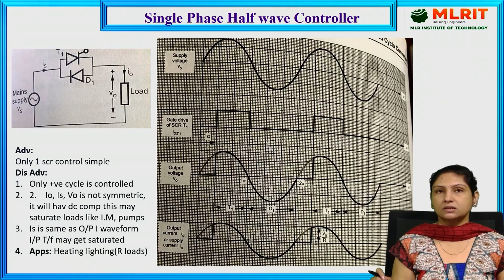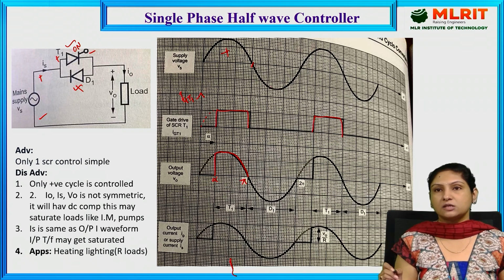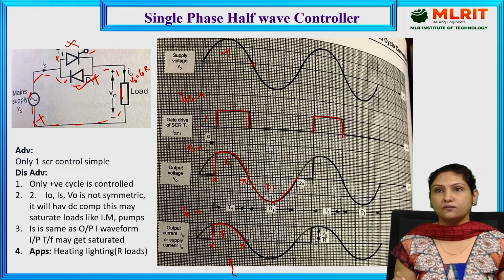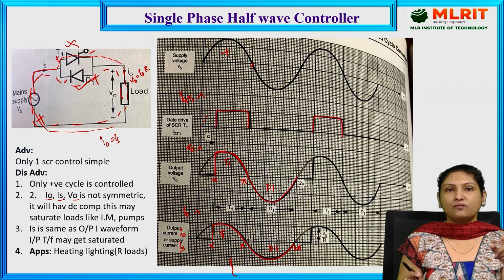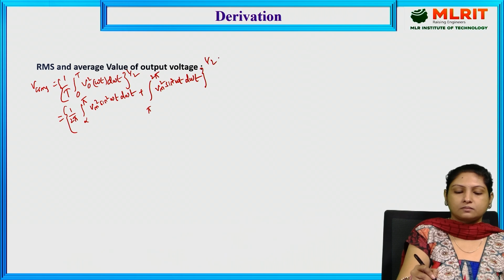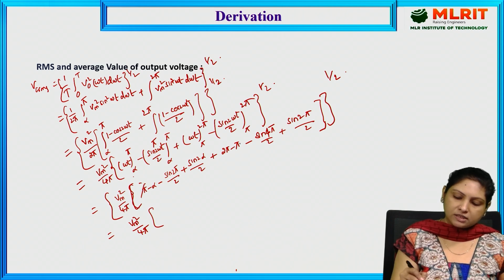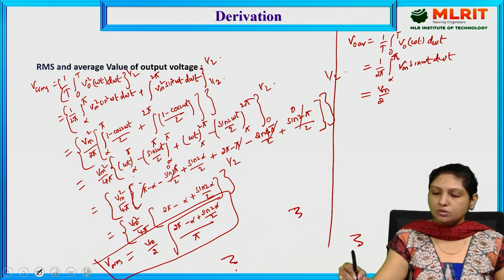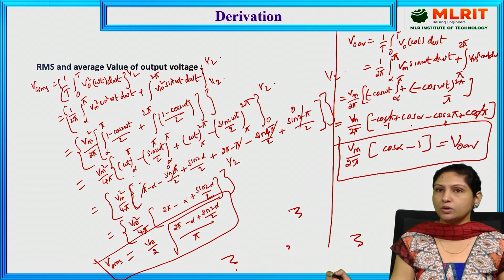LEC37| Power Electronics | Single Phase Half Wave Controllers by Ms. K. Rajasri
Assistant Professor,
Hyderabad.